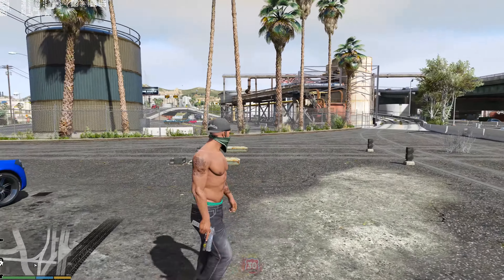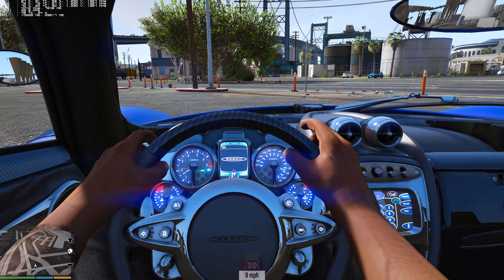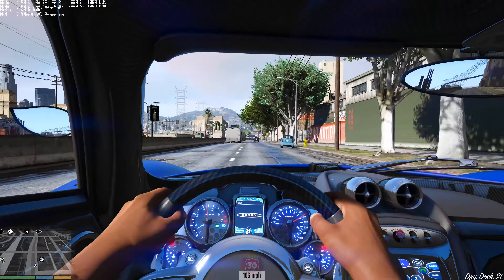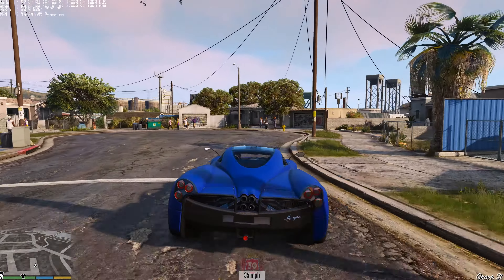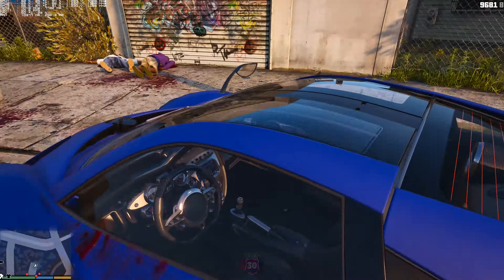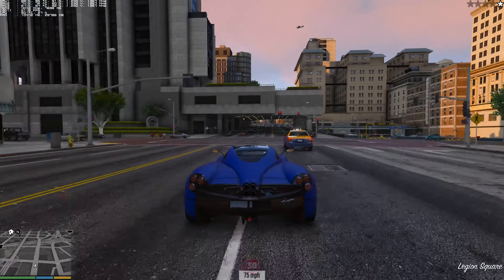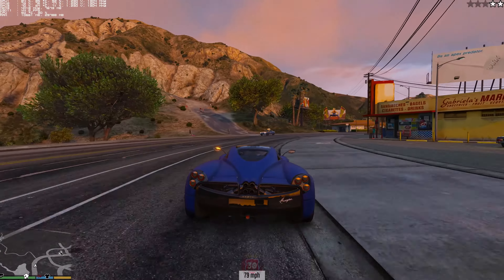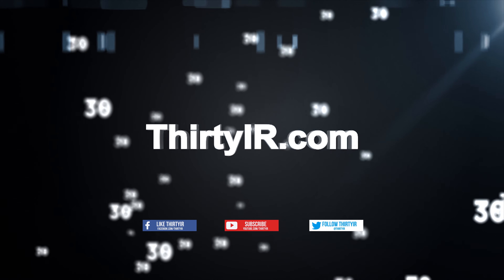GTA V MODS - Pagani Huayra - EPIC Moments | GTA V Funny Moments | 4K 60FPS | ThirtyIR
- 4K Gaming in all its Glory!

ThirtyIR.com presents a gorgeous ►4K VIDEO◄ of Grand Theft Auto V (GTA V) played in glorious 5K (5120x2880) with all settings maxed out!

In this video, we look at the PAGANI HUAYRA mod in GTA V!  Join ThirtyIR in this epic journey in Grand Theft Auto V with the PAGANI HUAYRA!

GTA V mods allow players to have a lot of fun on top of the original game - cars, graphics, weapons, etc. increase replayability of the game!

GTA V EPIC moments, GTA V Funny Moments, GTA V PAGANI HUAYRA!

►THE UBER RIG◄
Monitor: HP Z27Q (5K) | Dell P2715Q (4K)
GPUs: 4x EVGA GTX TITAN X SC 4-Way SLI @ 1455Mhz / 8100Mhz
MoBo: Asus Rampage V Extreme (X99)
CPU: i7 5960X @ 4.40GHz
RAM: Corsair Dominator Platinum DDR4 3000Mhz (32GB)
PSU: Corsair AX1500i
CASE: Cooler Master Cosmos II
OS: Samsung 850 Pro 256GB
Games/Programs: Samsung 840 EVO (RAID-0) / Samsung 850 EVO

►THE ASUS RoG SWIFT (G-SYNC) RIG◄
Monitor: ASUS RoG Swift PG278Q (1440P)
GPUs: 2x EVGA GTX-980 Ti Classified SLI @ 1430Mhz / 8100Mhz
MoBo: ASRock Extreme11 (X79)
CPU: i7 3970X @ 4.50GHz
RAM: Corsair Dominator Platinum DDR3 2133Mhz (32GB)
PSU: Antec HCP-1300
CASE: Corsair Air 540
OS: Samsung 840 Pro 250GB
Games/Programs: WD Caviar Black (2TB)